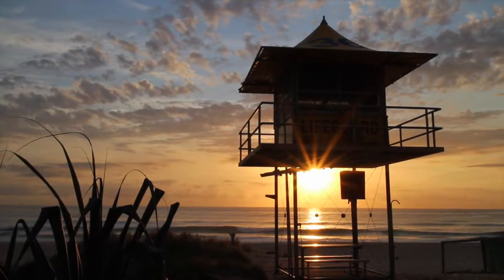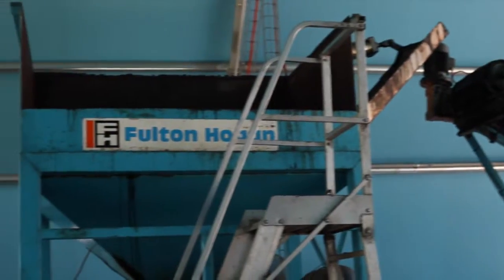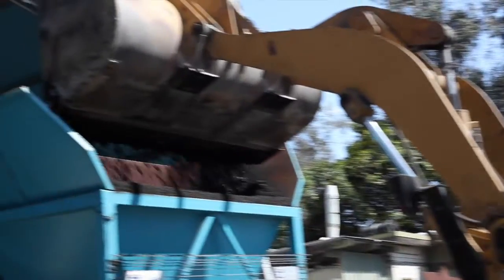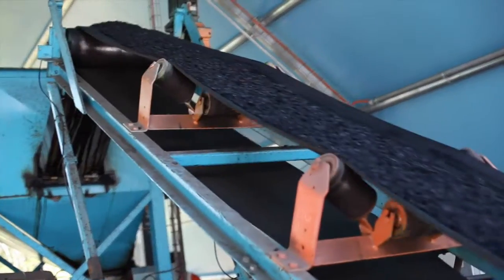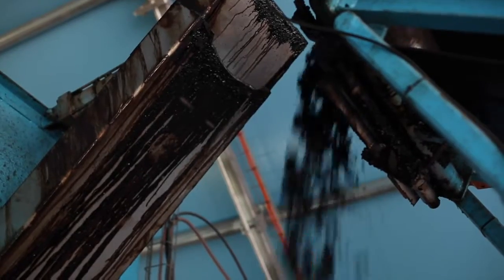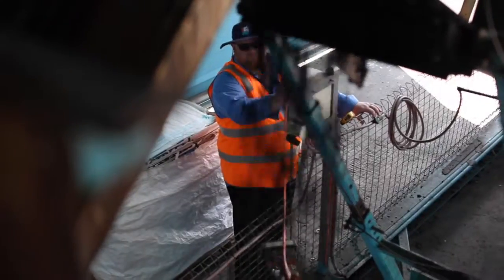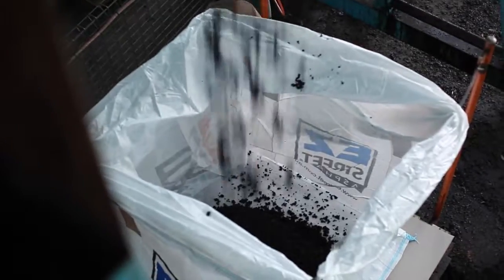Gold Coast, Queensland, Australia EZ Street Bagging Plant Tour.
For over 80 years, Fulton Hogan has been helping Australia and New Zealand have better, safer roads. That continues with this new EZ Street asphalt bagging plant in Gold Coast, Queensland. They’re cranking out bags of EZ Street asphalt for fast, easy, guaranteed-permanent repairs to potholes, shoulders, trenches—any repair where you’d use traditional asphalt. But EZ Street asphalt is faster and easier. Just sweep out of hole, throw the product into the hole and compact it. Done. And the repair is permanent—which can cut labor costs by up to 50%. The job needs to be done only once. The bags can also be stored for up to a year and still remain workable. And it even works in water. EZ Street asphalt: showing potholes who’s boss.